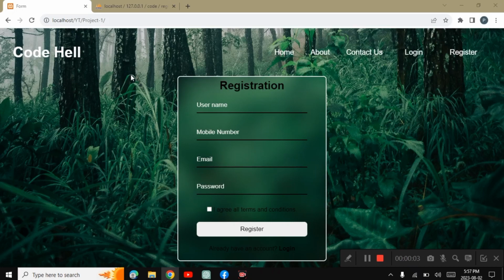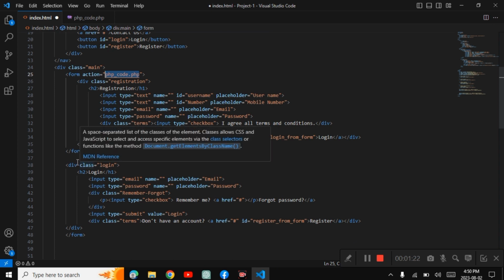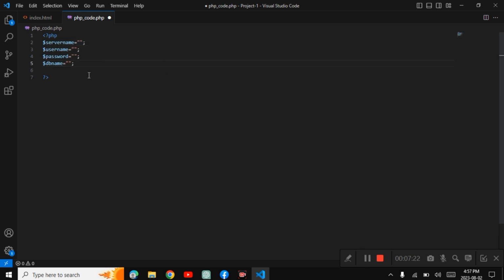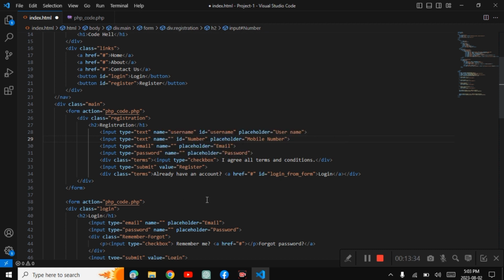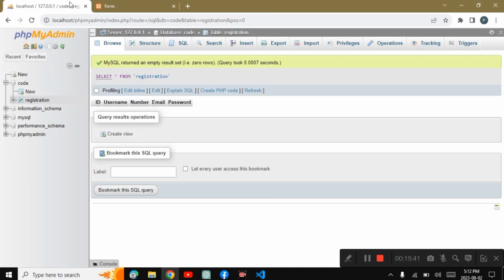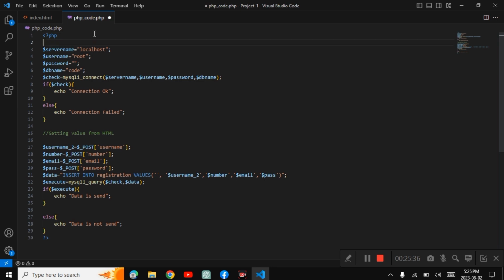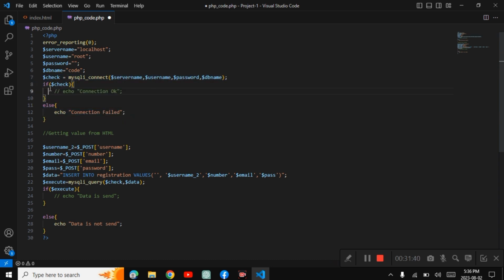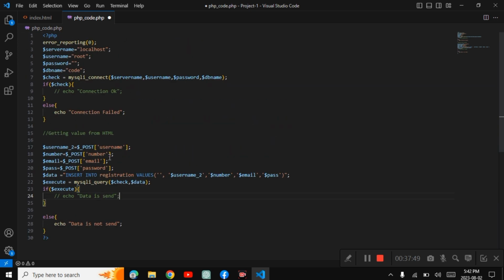Part-2 | Database connection of registration form using PHP & MySQL |Connect DB in registration form